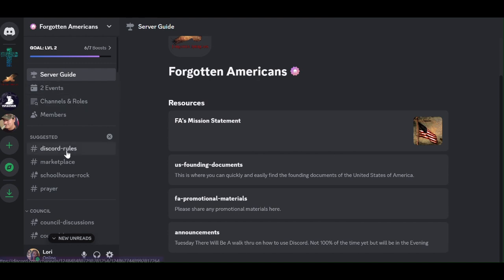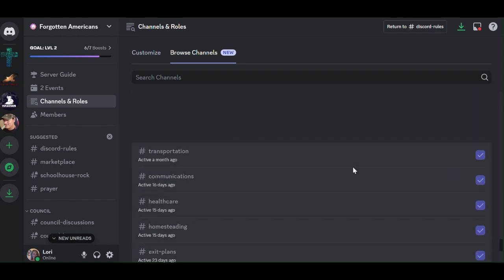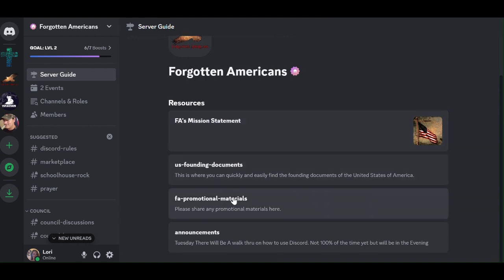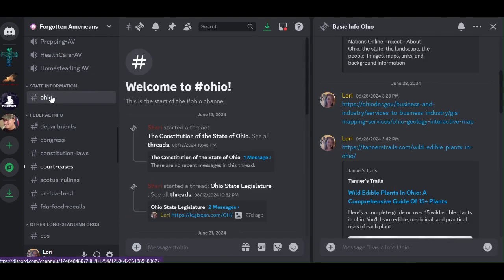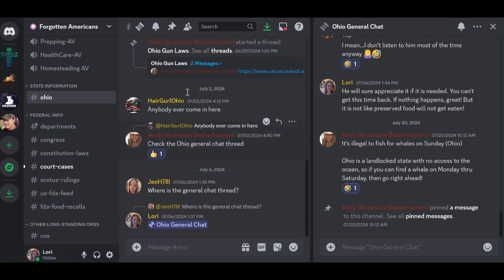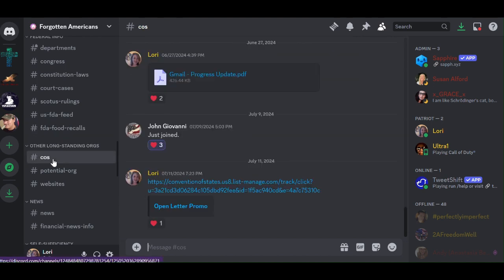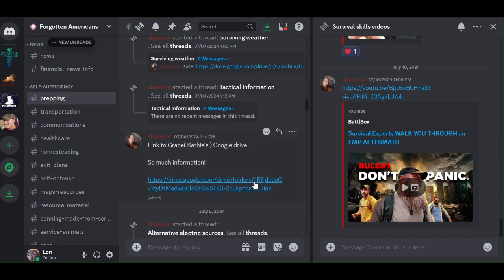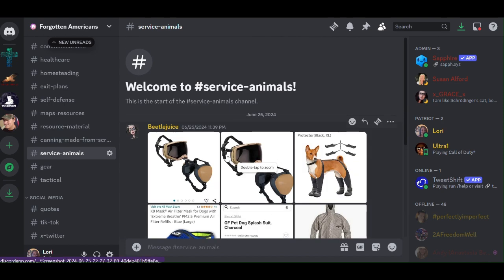Walk-thru of Discord Channel for Forgotten Americans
The Discord server for Forgotten Americans can be a bit overwhelming to some, especially newcomers who are not familiar with Discord. This is a basic walk through that will get you started and if you have any questions just reach out in the general chat and someone will be glad to help you out.